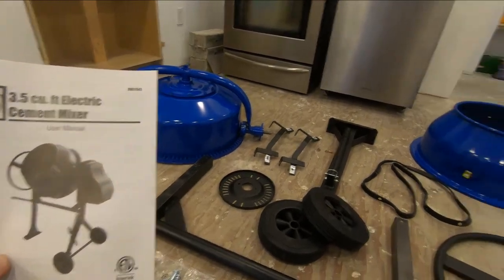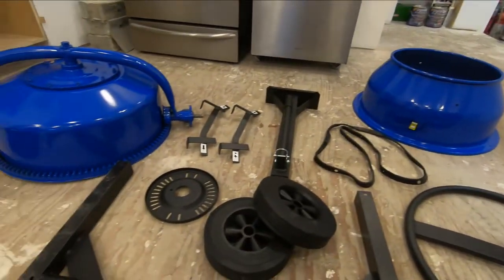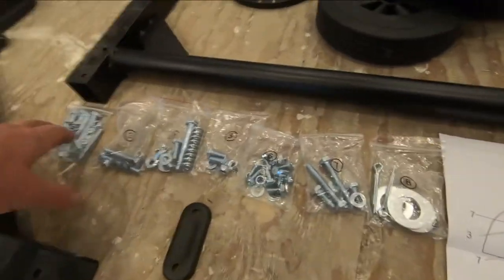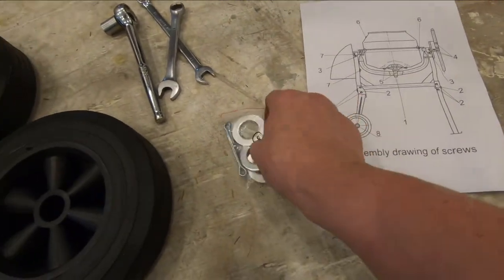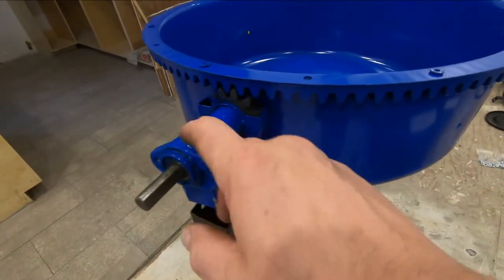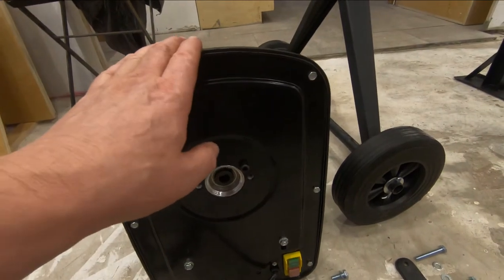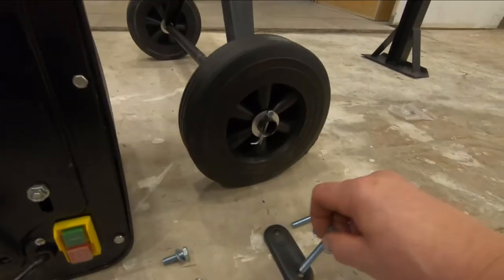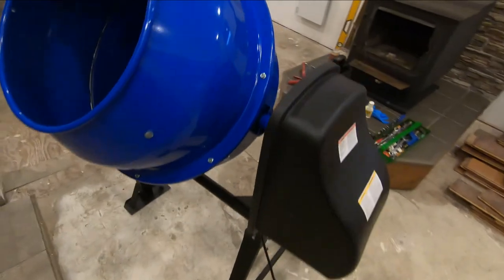ASSEMBLING THE CHEAPEST CEMENT MIXER I COULD FIND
In this video, I assemble the cheapest cement mixer I could find and give some tips on how to do it. These mixers are available at discount tool stores in Canada and U.S.A., often for well under $200 ! Let's get started